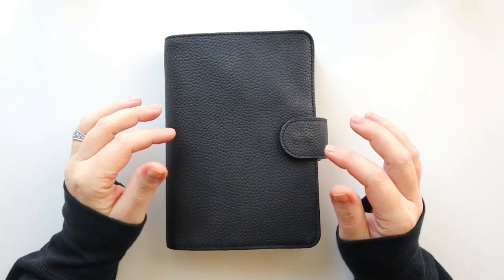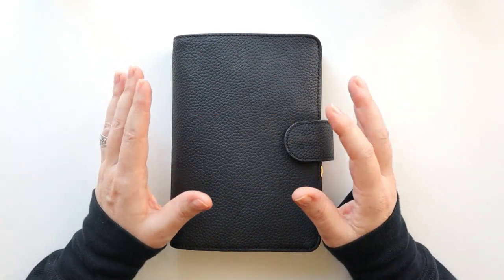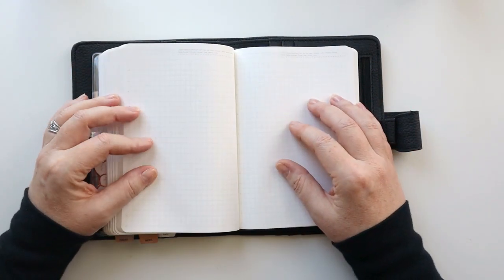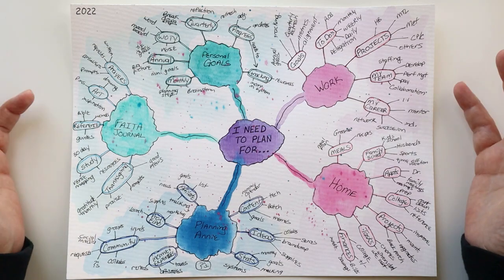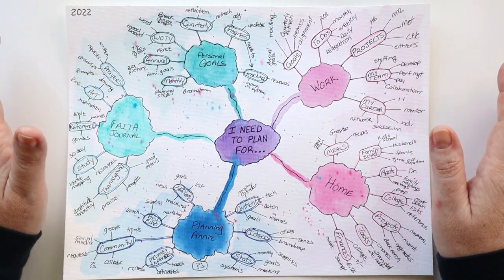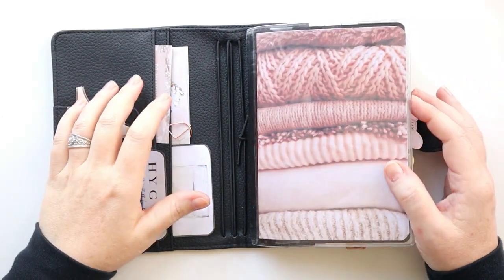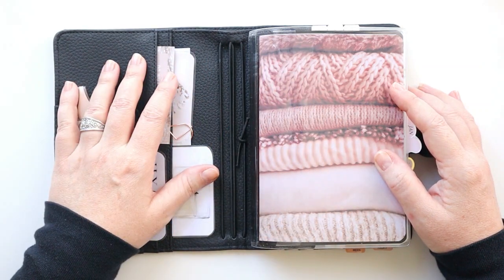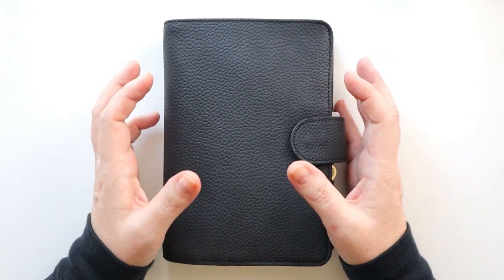HELP! I Hate My New Planner!!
Hey there Planners! So, what if you hate your new planner? Today I am sharing some simple steps to take if you are not in love with your new planner or planner system.

IN THIS VIDEO:
B6 Stalogy
B6+ Moterm Leather Cover
Inkjet Friendly Acetate
Vellum Paper
My Printer
Thin Printer Paper
Planner Cards
Favorite Sticky Notes:
Paper Clips
My Favorite Washi:
Laminator Pouches
Label Maker
Uni Jetstream Multipen
Cricut Explore Air